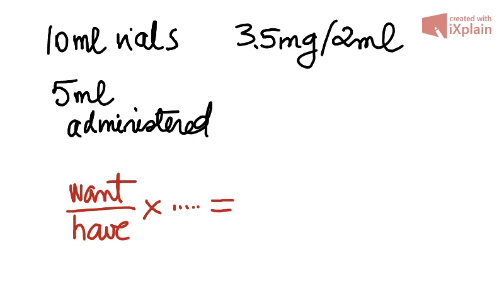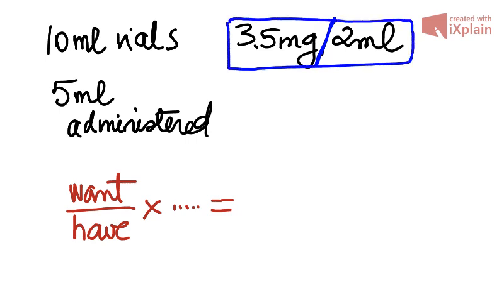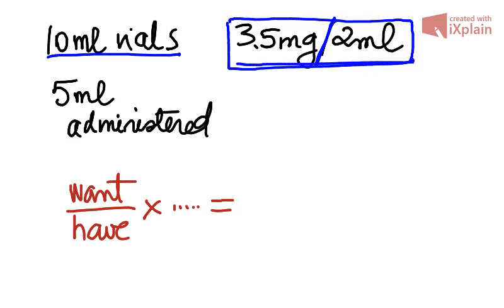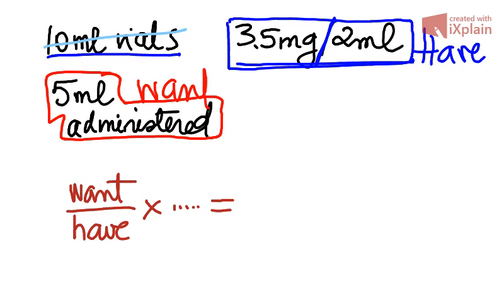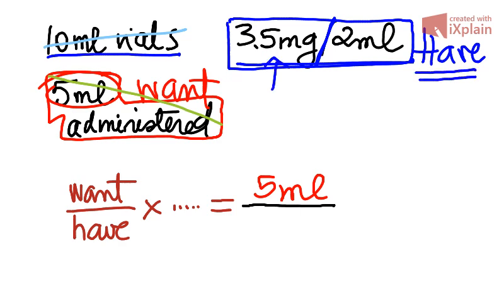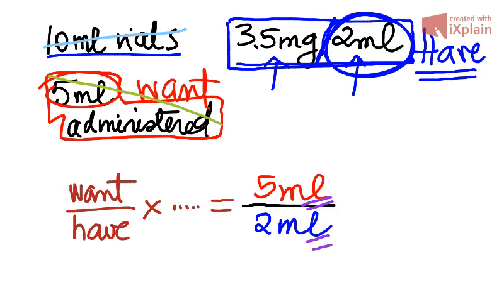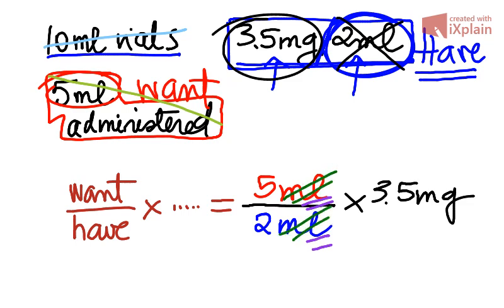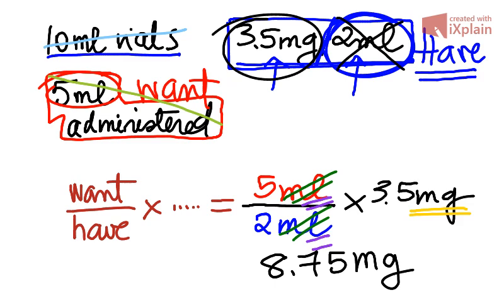Drug Calculations Using the Formula Method